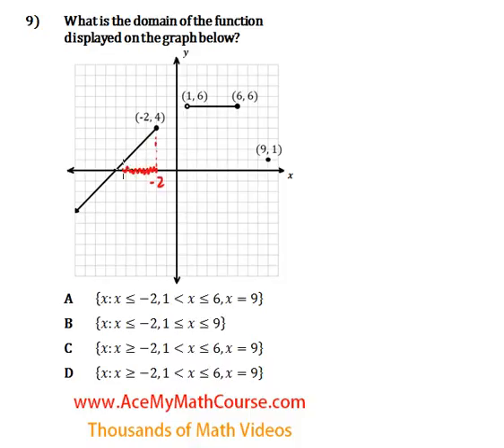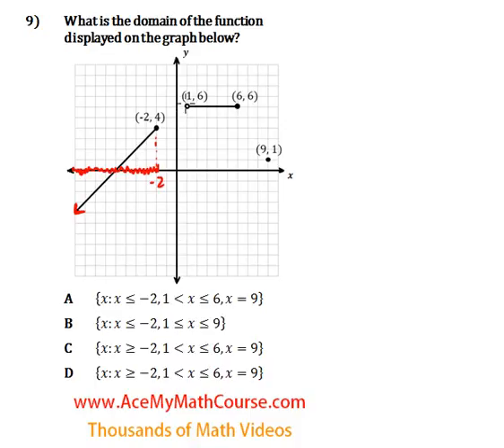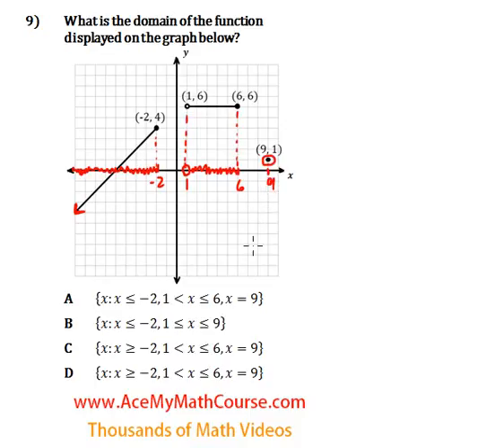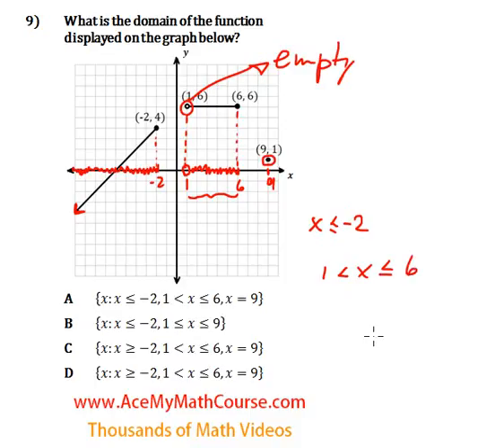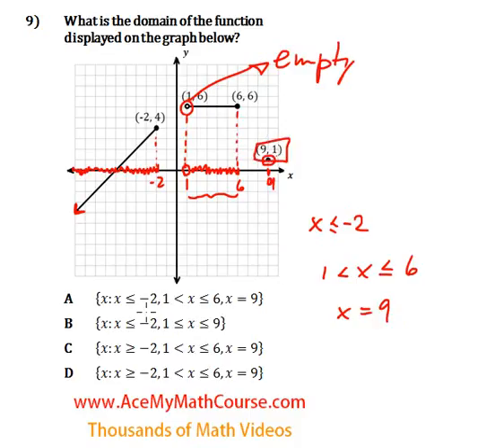Functions - Practice Question #9